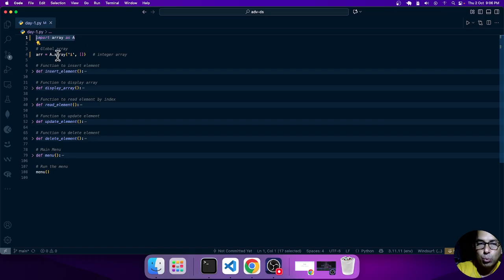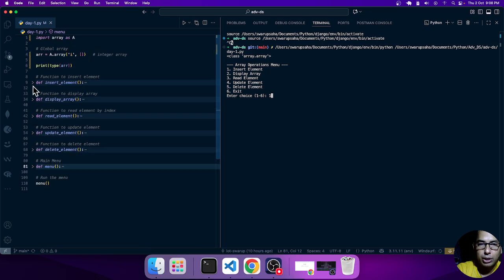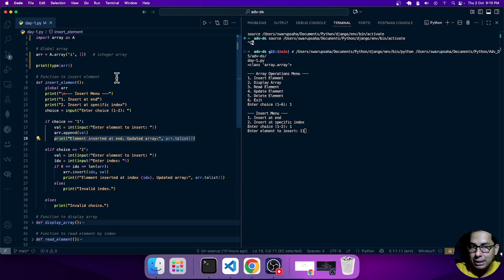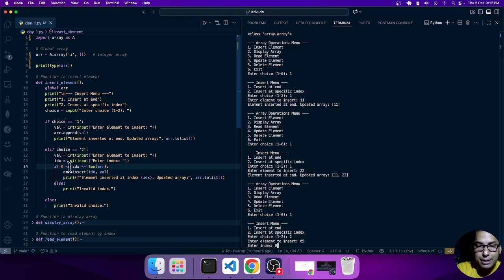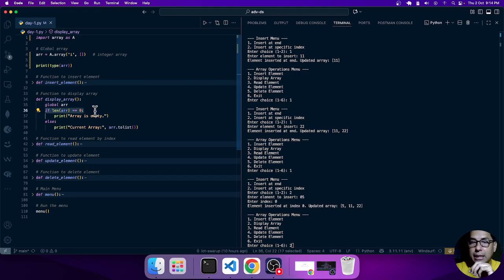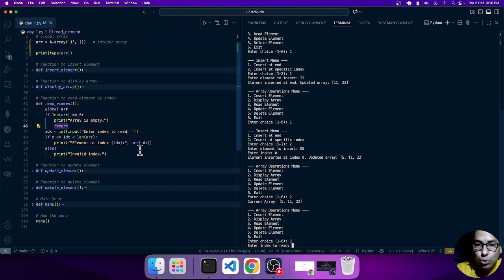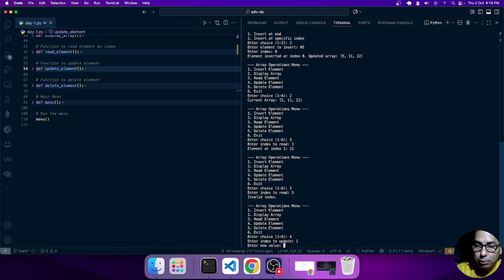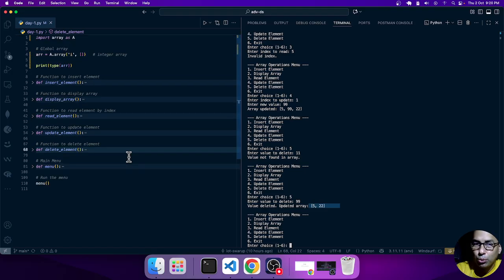Array CRUD Operations in Python | Insert, Display, Read, Update, Delete with Menu Driven Program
In this video, we will build a Menu-Driven Program in Python to perform CRUD operations on an Array using the array module.

📌 What you’ll learn in this tutorial:
How to create an array in Python using array module
Insert element at the end or at a specific index
Display current array elements
Read an element using index
Update an element by index
Delete an element by value
Build a menu-driven program for better interaction

⚡ This program covers the fundamental array operations in a beginner-friendly way, perfect for students preparing for Data Structures in Python or interview practice.

💻 Source Code Includes:
Insert Operation
Display Operation
Read Operation
Update Operation
Delete Operation
Interactive Menu